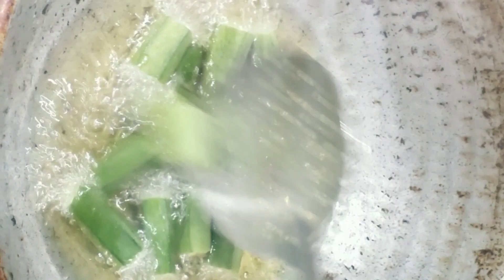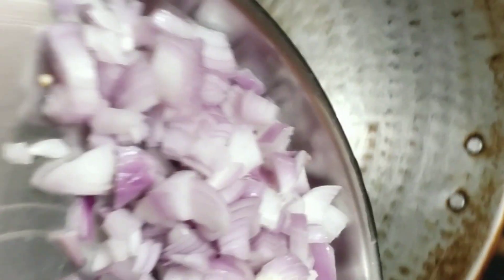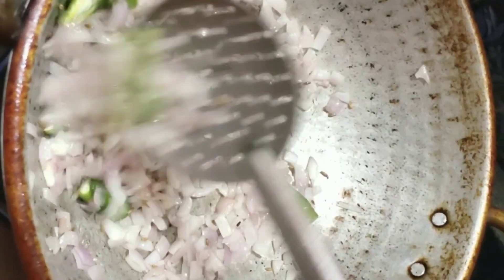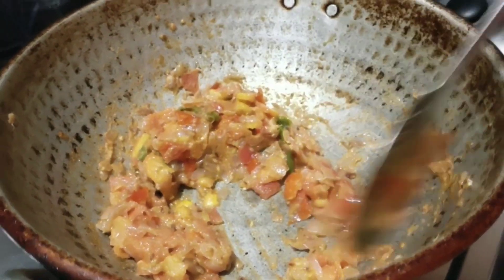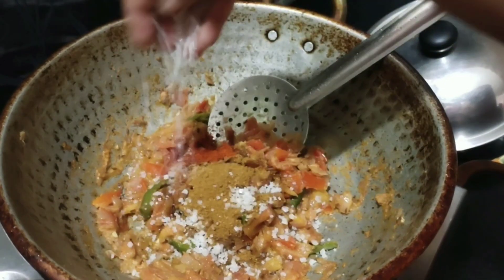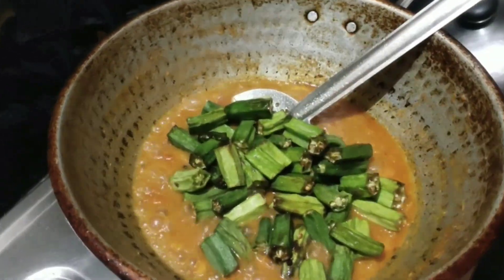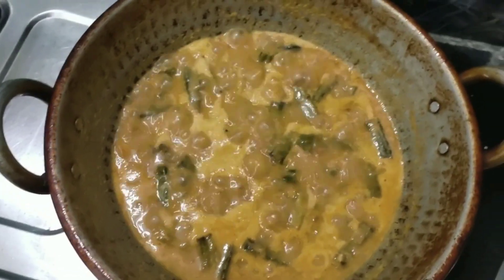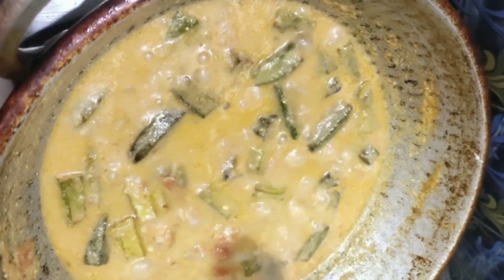Vendakai sabji / Vendakai gravy / Chappathi side dish